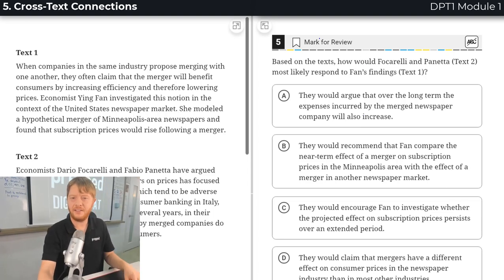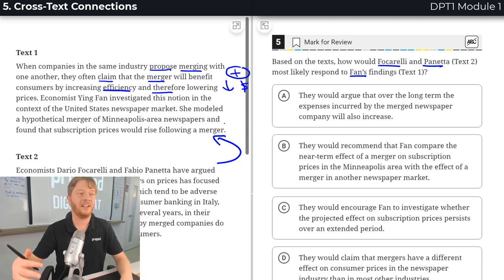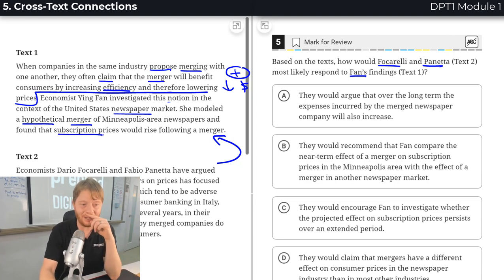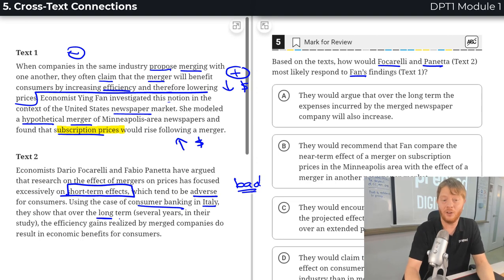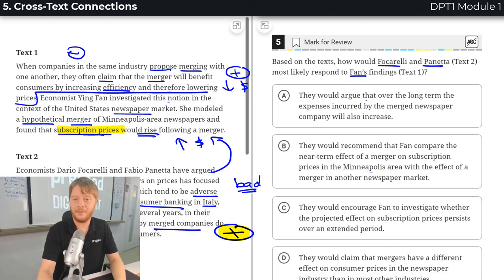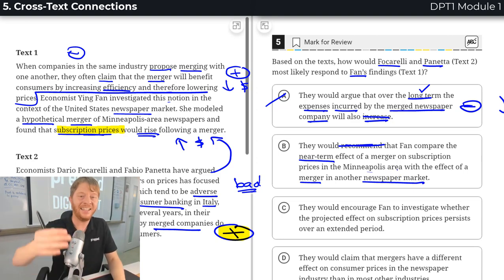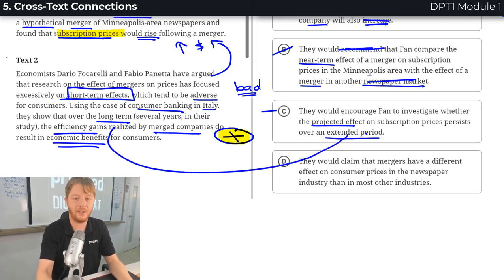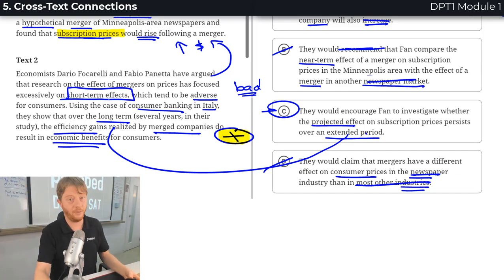Q5 | Digital SAT Practice Test 1 | Module 1 | Reading & Writing